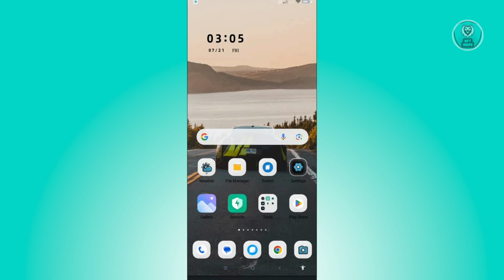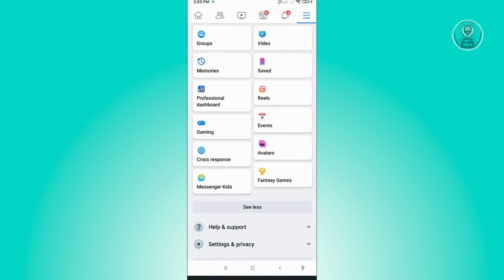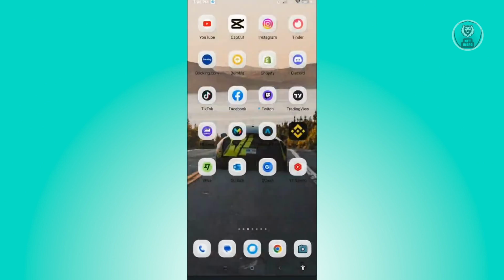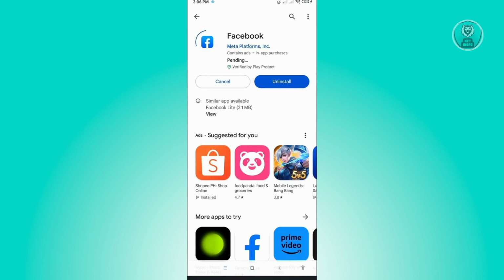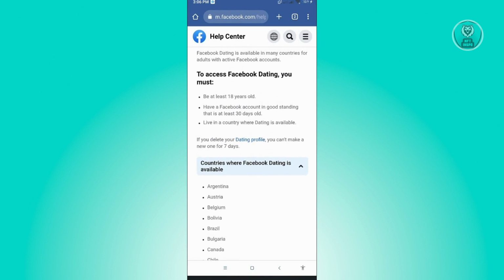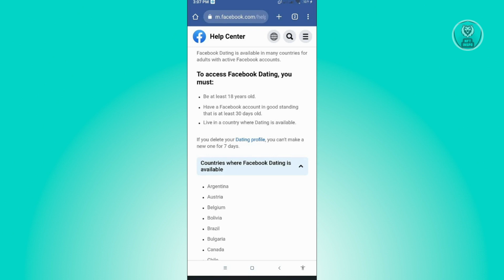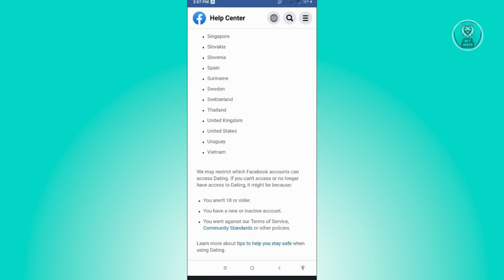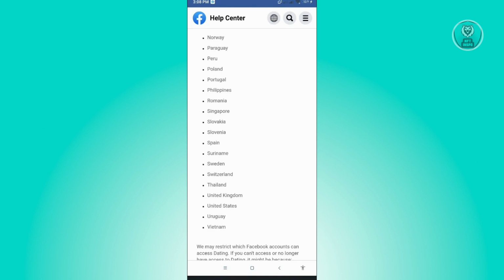How To Fix Facebook Dating Not Showing (2025)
If you want to fix facebook dating not showing then this video will be perfect for you!